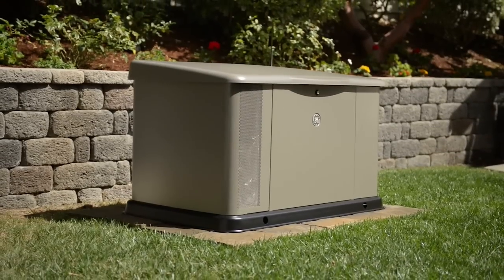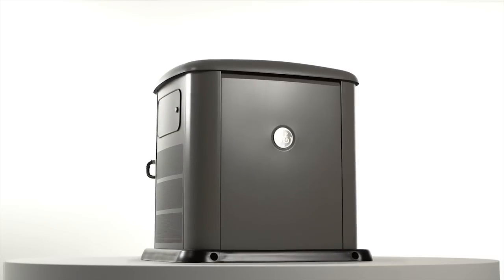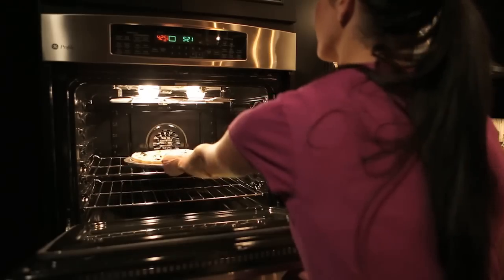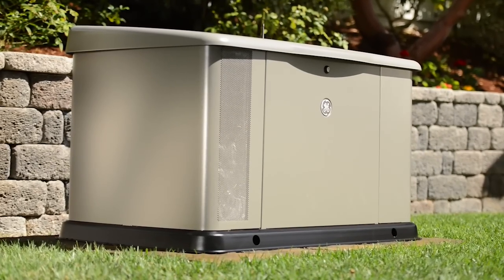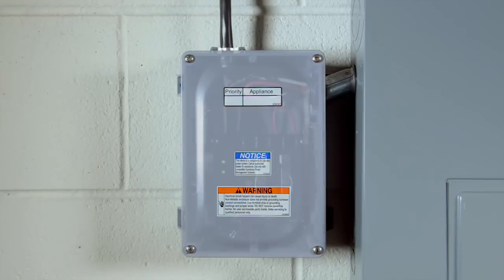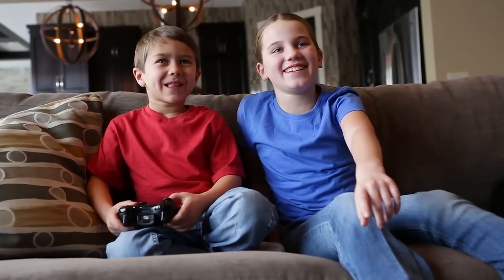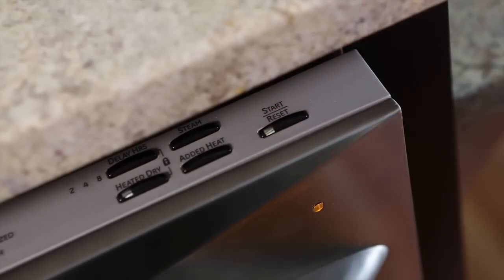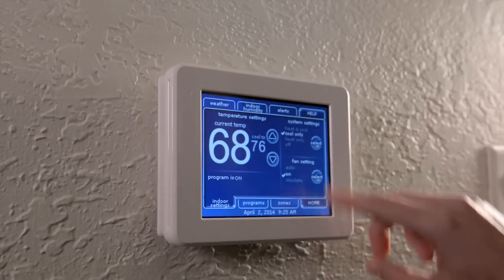How It Works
Learn how home backup power works, and how a GE generator can protect your home and family from a power outage!